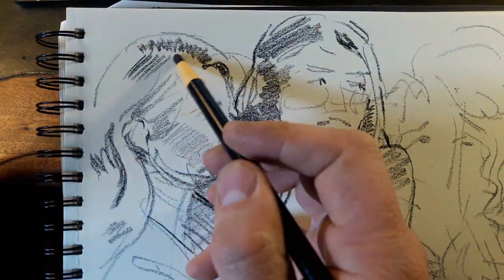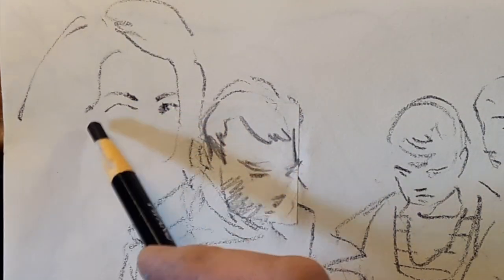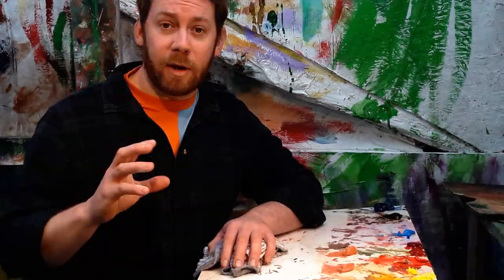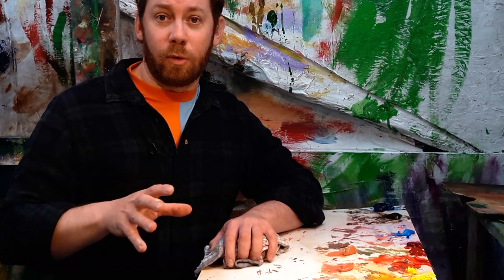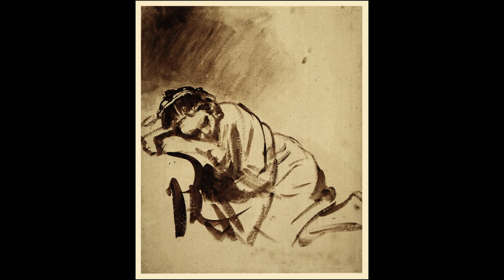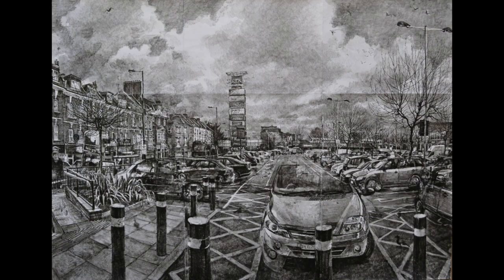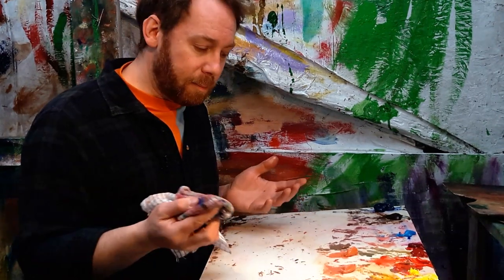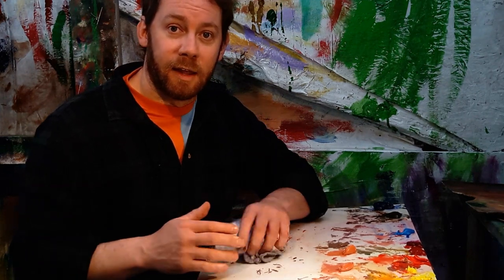DRAWING ON MISTAKES - The best way to conquer mistakes is to keep making them - PROGRESS REPORT 7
In this video Tomas discusses different approaches to lifelike, realistic drawing and explains why this isn't all that matters. In fact you SHOULD make mistakes, just as Leonardo Da Vinci and Rembrandt did.

Painting Lab is a global project dedicated to reshaping the way we approach and learn about Art. We do this by approaching drawing and painting in totally different ways.

At first nobody believed this was possible, drawing and painting haven't changed in centuries, so why change now, but thanks to our subscribers we've already begun to turn the tide and things look like going from strength to strength.

You can join our revolution by signing up to our mailing list

One of the things we are most keen to do is build a true picture of what holds people back from feeling more creatively confident. If you have suffered creative setbacks we would love to hear from you... Simply record a short MP3 describing your greatest artistic achievement or setback and send it to

To hear how the comparator mirror has already changed creative confidence simply download Tomas’s paper outlining the research phase of this project at West Buckland School (2014 to 2016).